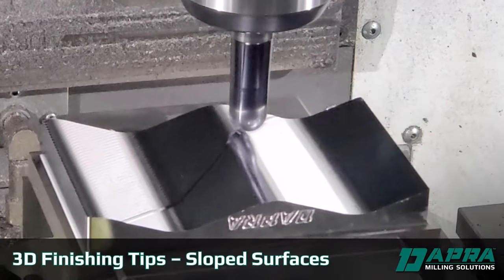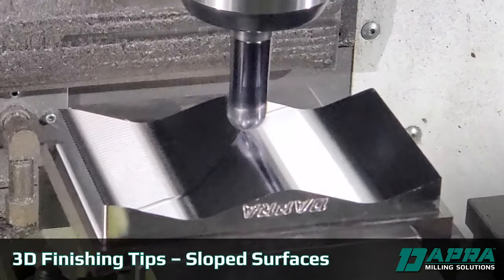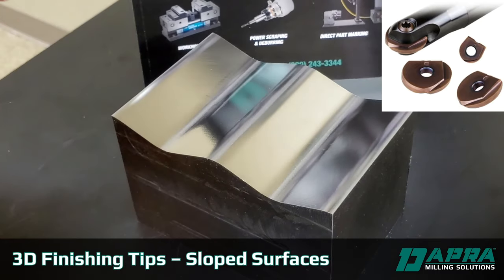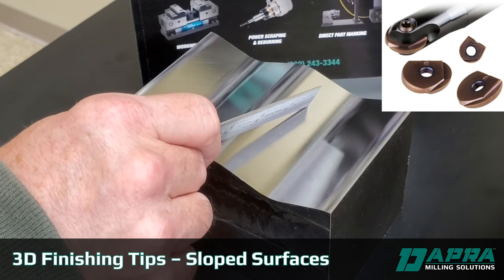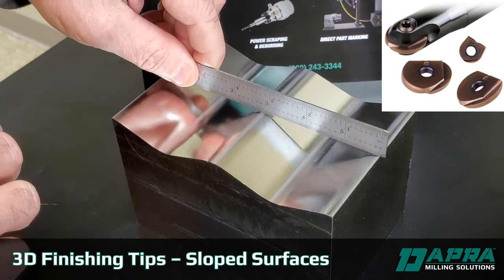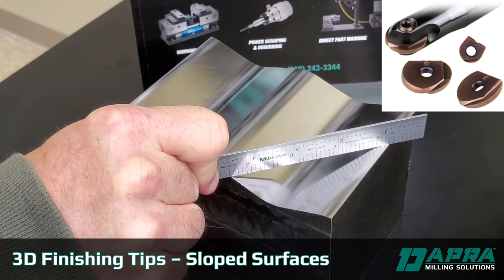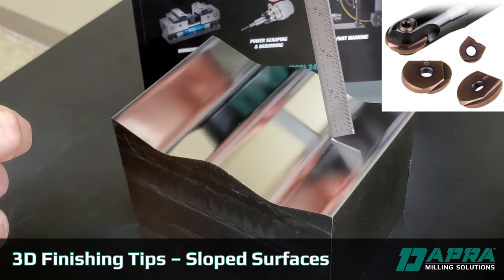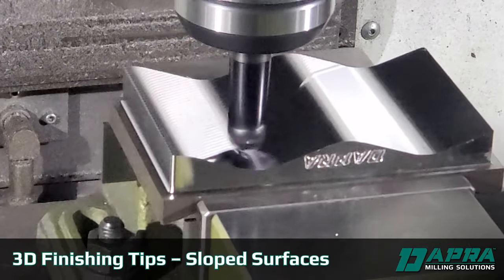Tips for 3D Finishing of Sloped Part Surfaces with a Ball Nose Cutter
3D machining is a common approach for finish milling of sloped parts. A ball nose cutter is generally a good choice to handle the peaks and valleys that are present with intersecting surfaces or slopes. It's also able to handle the changing angles of the slopes themselves. When generating your tool path for a surface like this, we generally recommend avoiding a 0-degree or 90-degree angle. A 45-degree path creates a smoother transition onto and off of the slope, giving you better surface finish due to tool path transitions.